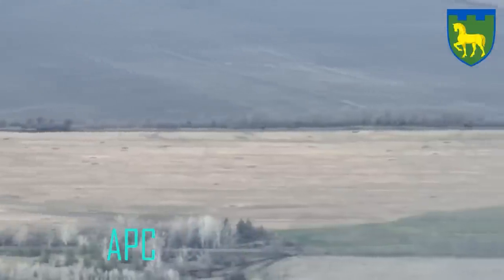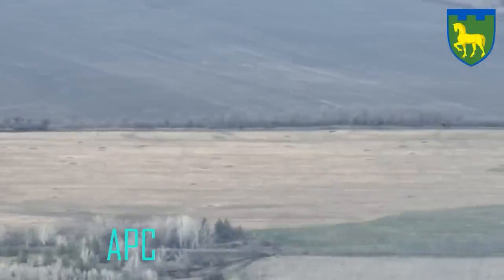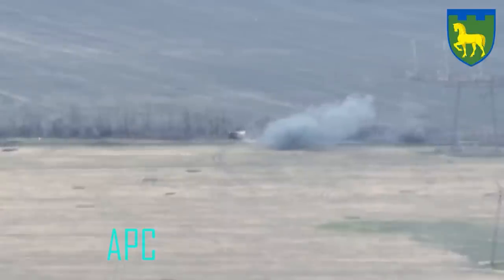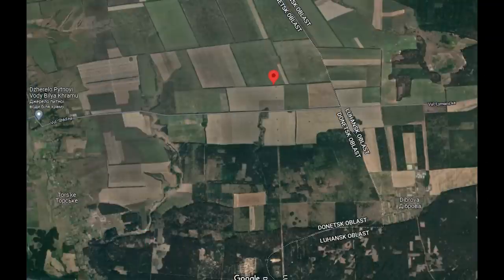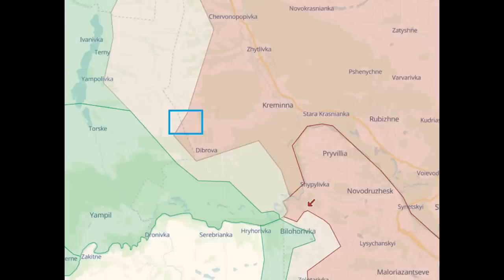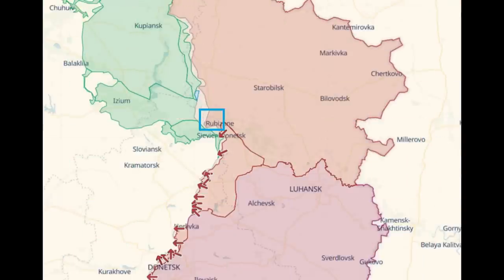Russian APC Hit by Artillery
An artillery strike on an APC in Donetsk.